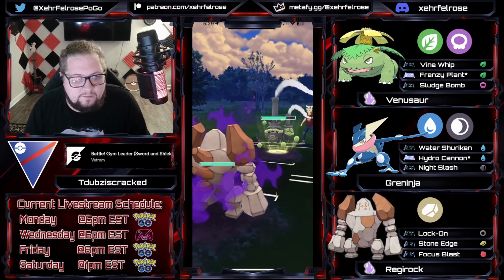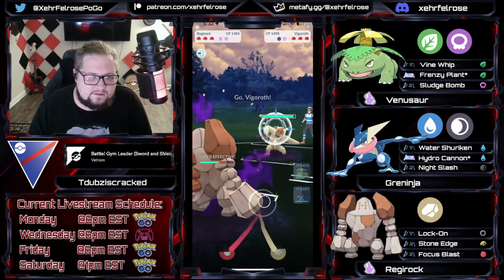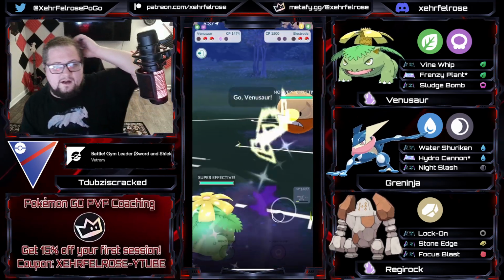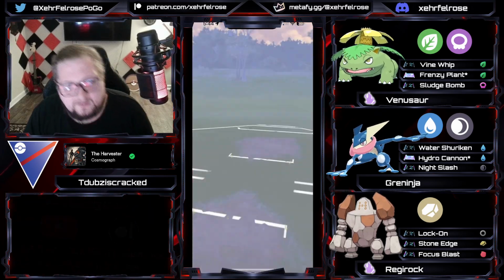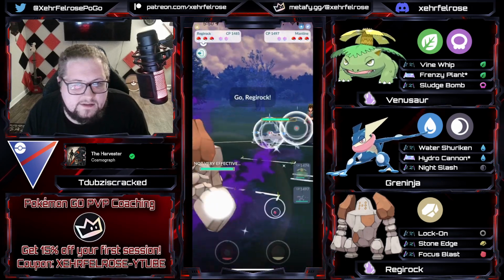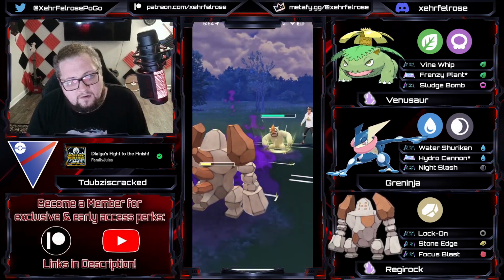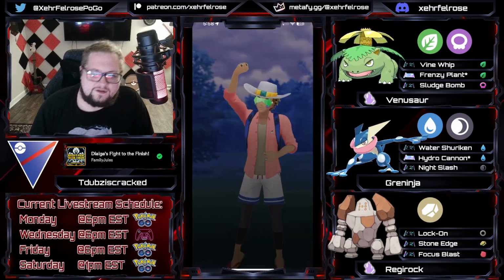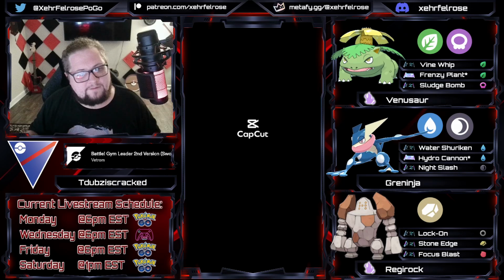**15-0 WIN STREAK** WITH THIS BUSTED GRENINJA TEAM IN THE GREAT LEAGUE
This trainer took this BUSTED Greninja team on a 15-0 win streak in the great league with this busted team! Check out these incredible battles that were part of the win streak in the Pokémon GO Battle League!

I'm hosting a group lesson on Metafy all about optimal fast move timing in Pokemon GO PVP!